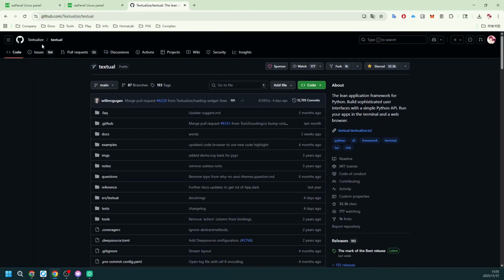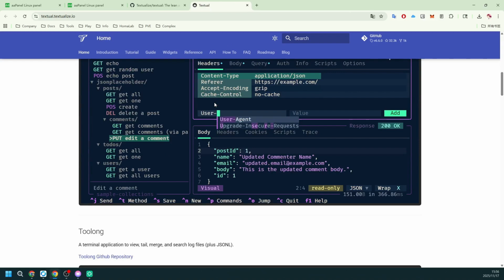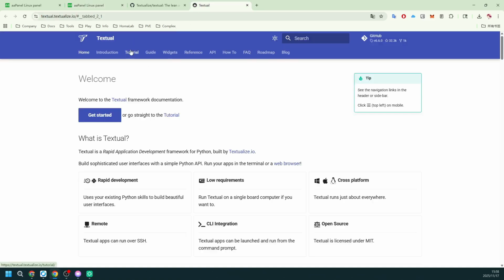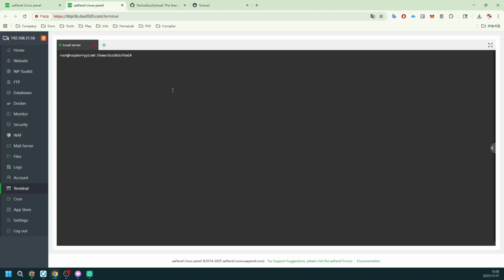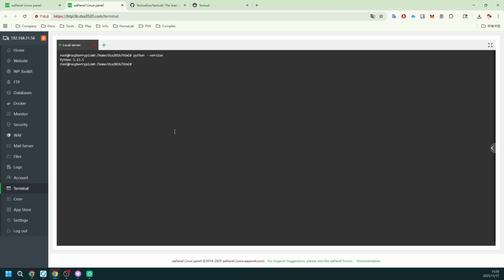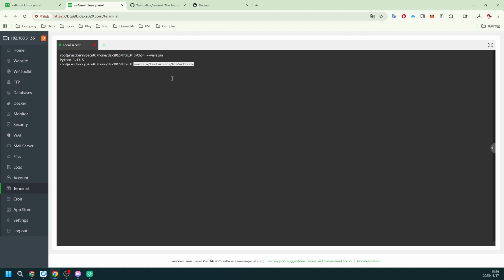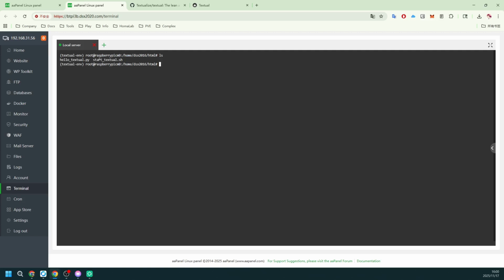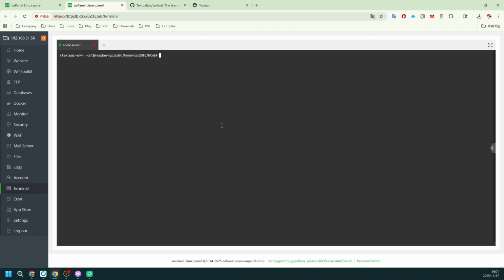Raspberry Pi CM0 Information Screen Textual Control Screen Python Environment Installation and Usage